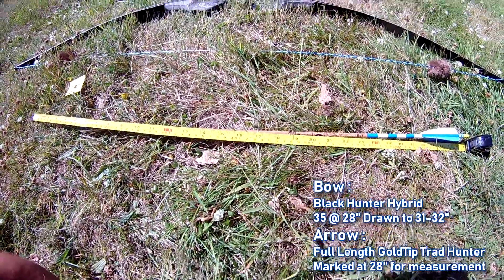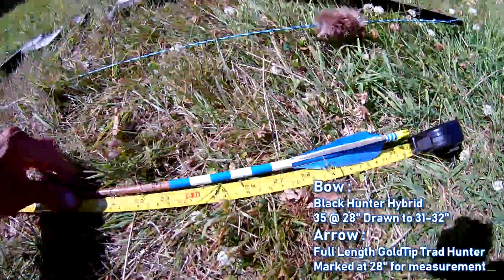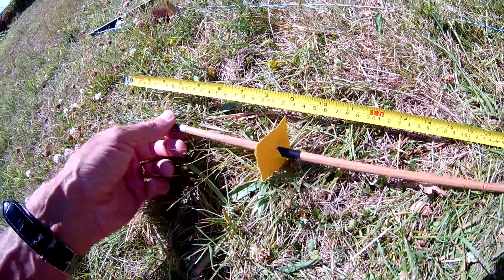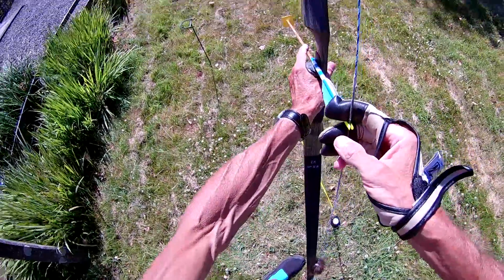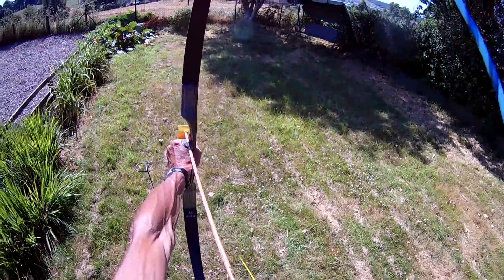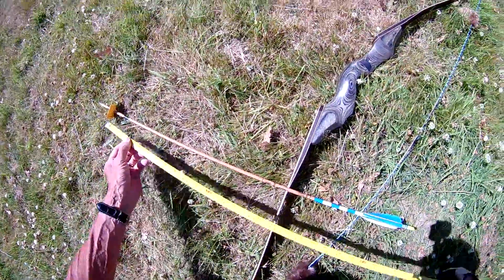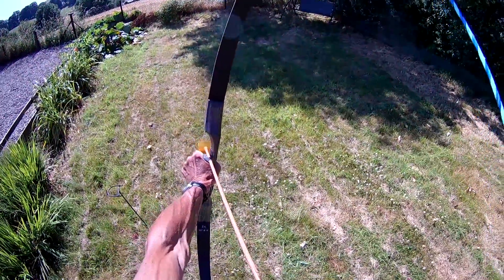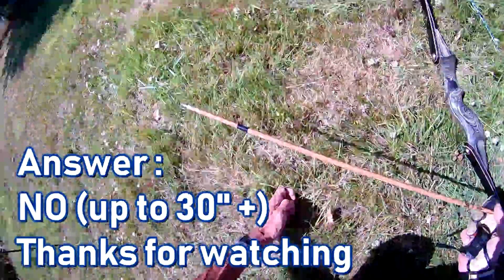Does the Black Hunter Hybrid Stack Past 28 inches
Mathurin commented that he had heard that the Black Hunter stacks badly when drawn past 28 inches, so this is a video to show whether it does or not.
In summary, up to over 30 inches, there is little to no stacking, then it gets heavy at around 31 inches.
I hope this is of use.